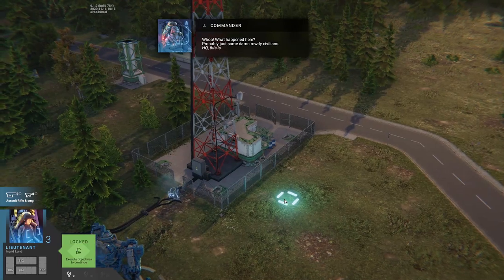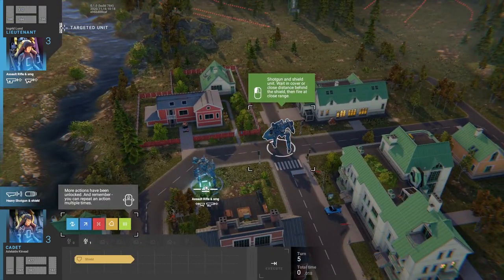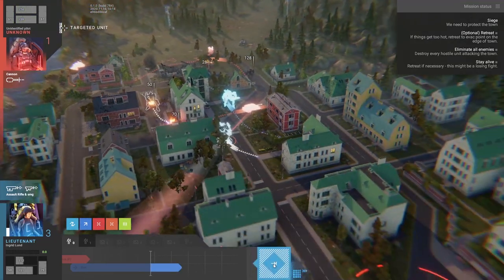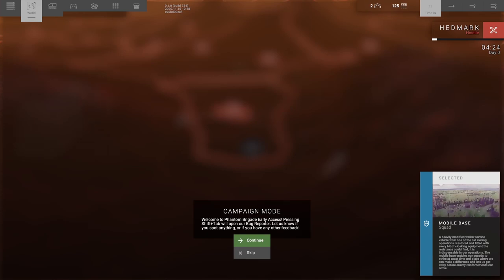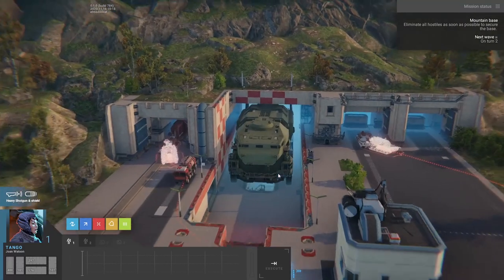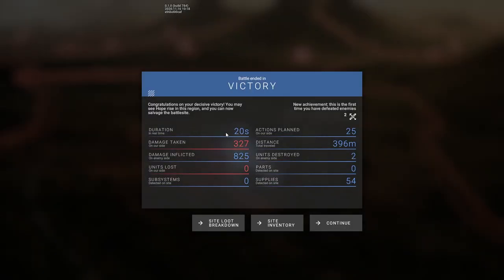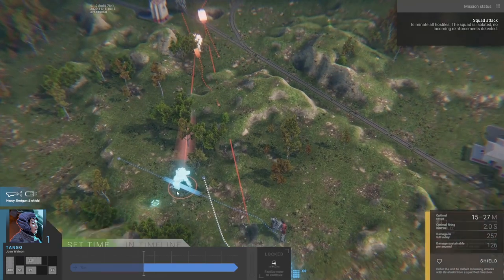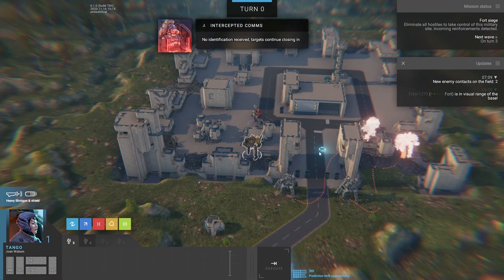FULL-SCALE MILITARY INVASION BEGINS - Fighting WWIII with Awesome Mechs | Phantom Brigade Gameplay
►PC Equipment
🖥️ PC Spec List